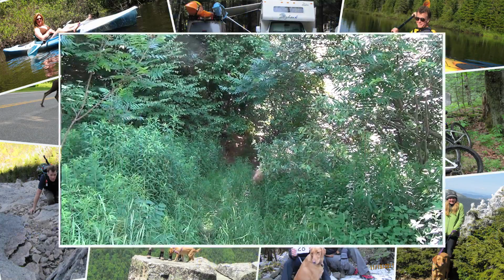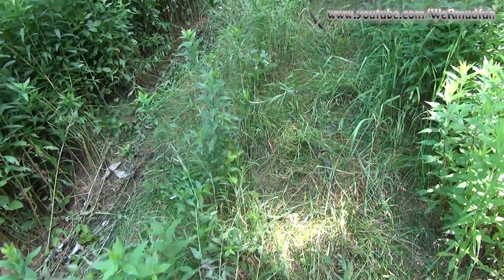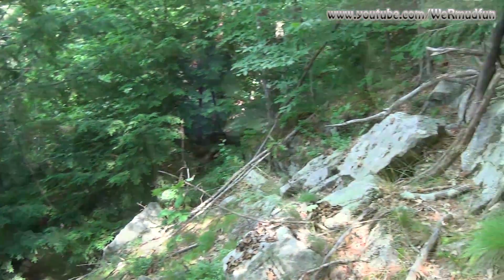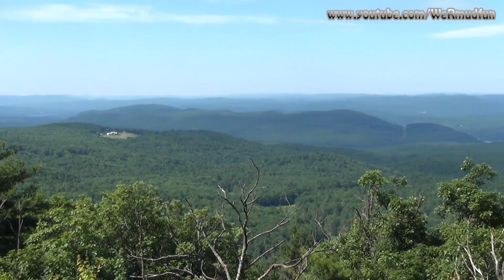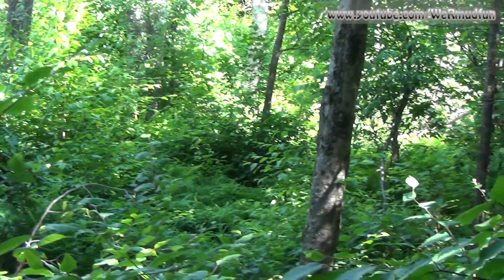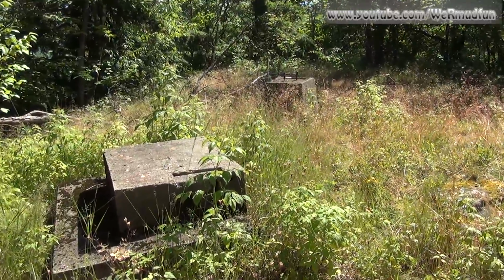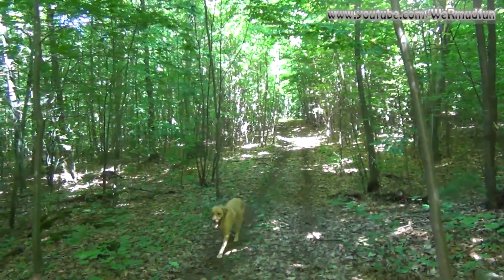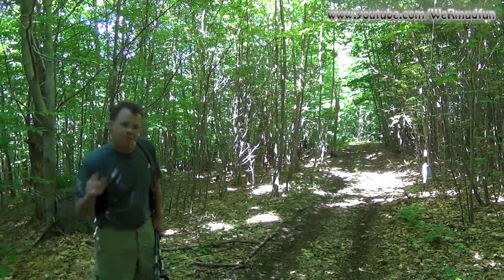Sam's Hill Charlestown, NH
NH Fire Tower List map…
On our continuing quest to stand on every site where a fire tower stands, once stood or was proposed brought us to Sam's Hill in Charlestown, NH.  #64 of the 92 towers for us. We followed an ATV Trail to the base of the hill then bushwhacked up to the summit.